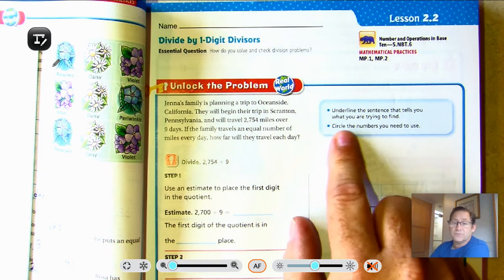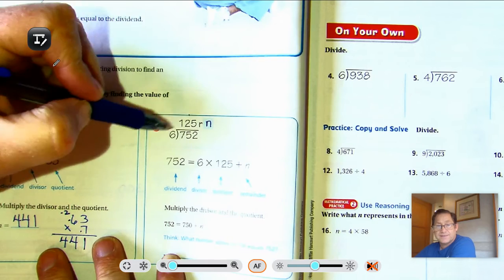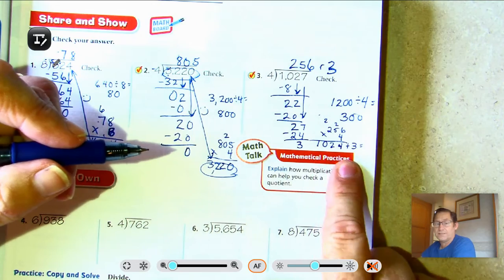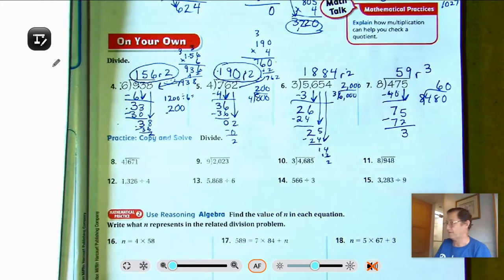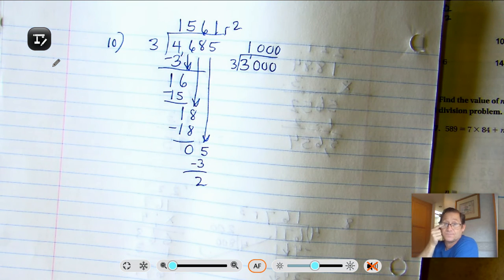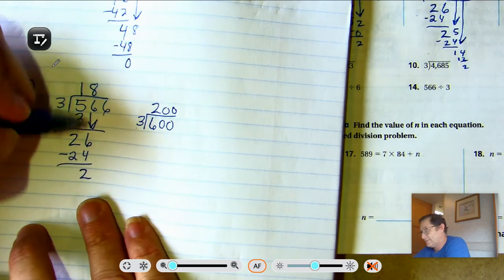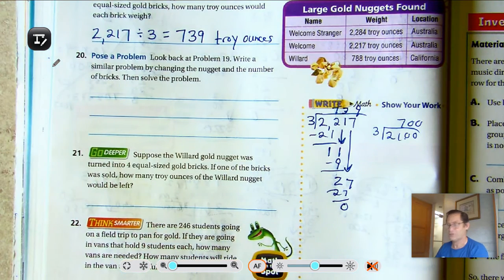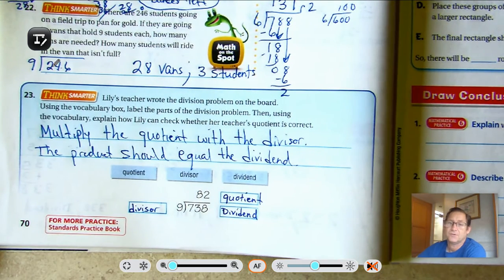5th grade: Lesson 2.2 Divide by 1-Digit Divisors pages 67-70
This video covers Lesson 2.2 Divide by 1-Digit Divisors on pages 67-70 of the 5th grade GO Math textbook.